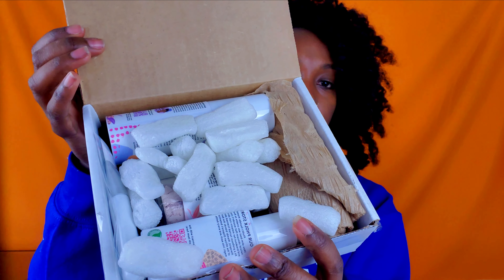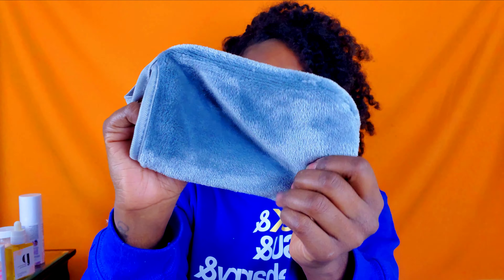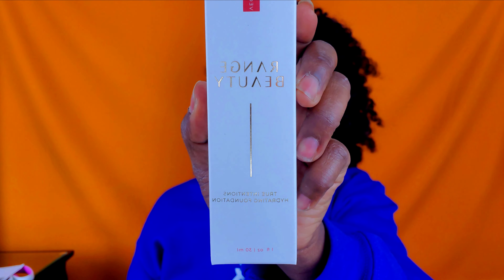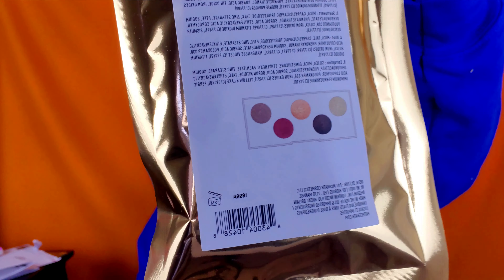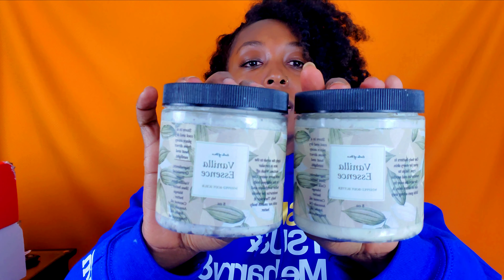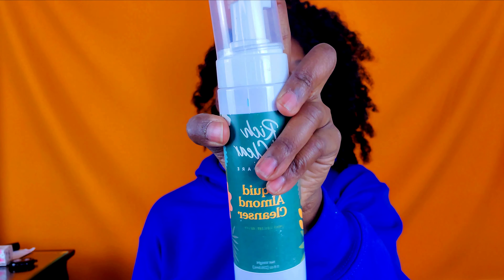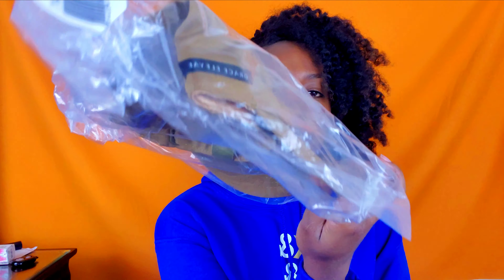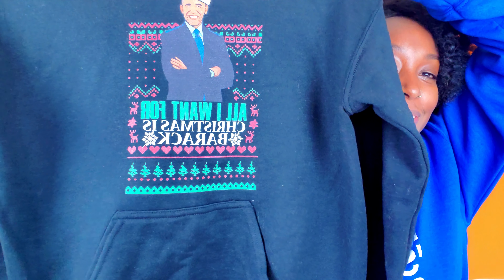WHAT DID I BUY?!?! BuyBlackFriday Haul (Part 2 FINALLY - Makeup, Body Care and Apparel)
Hey yall, heeeyyy! Okay, so I had another hiatus (smh) but here is part 2 of my BuyBlackFriday Haul.

I thought I would be able to fit everything in 2 videos, but that didn't happen so part 3 is on the way. In this video, I have the rest of the skin (face) care, makeup, body care, and the beginning of the apparel I purchased. If you want to jump to a section or company, I'll put the timestamps below.

Now all I need to finish are the rest of the apparel and other "random" items (thank goodness lol!!!).

Skin care (cont.)
00:07 Pholk Beauty

Makeup
01:51 Uoma - (also available at Sephora)
03:51 Range Beauty - (also available at Target)
04:32 Pat McGrath Labs - (also available at Sephora)

Body Care
06:10 Sage Organics
07:02 Roots of Gaia - (also )
08:27 Ancient Cosmetics
09:32 Rich & Clear
10:24 Honey Pot

Apparel Part 1
11:04 Hairbella
11:34 Grace Eleyae
12:32 My Pride Apparel
12:52 Melanin Apparel
13:37 The Black Hair Experience

Check out all of these amazing companies! And BUYBLACK